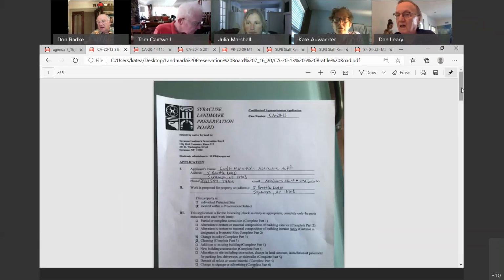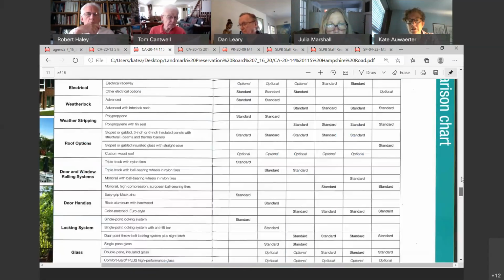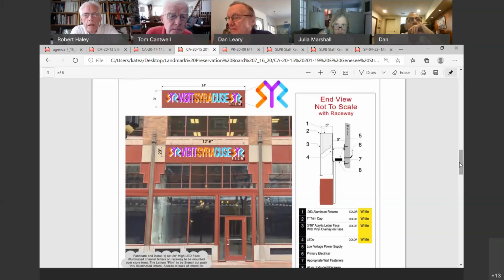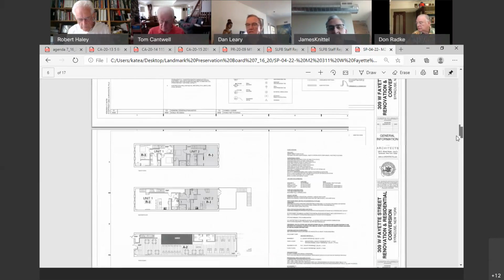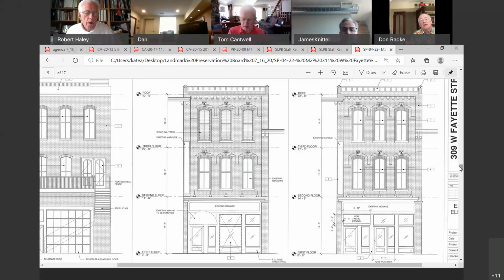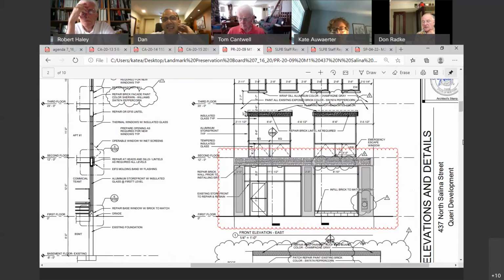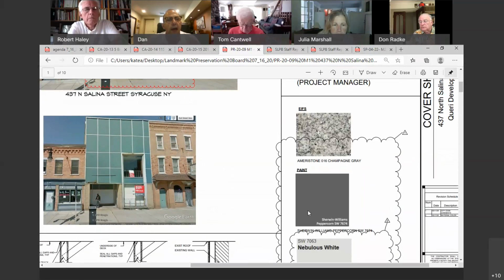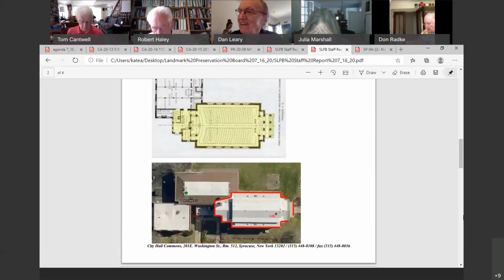Remote Live | Landmark Preservation Board 7/16/20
Syracuse Landmark Preservation Board Meeting